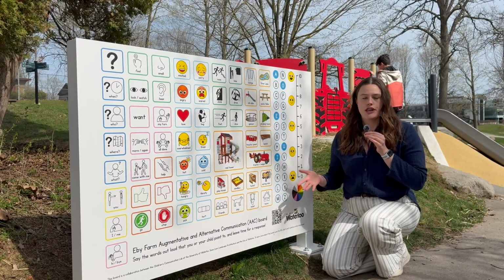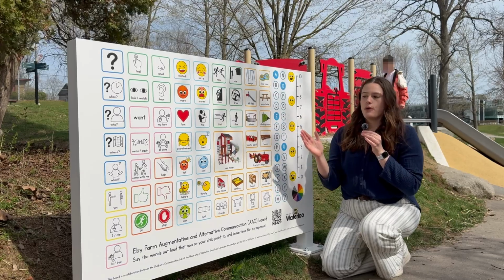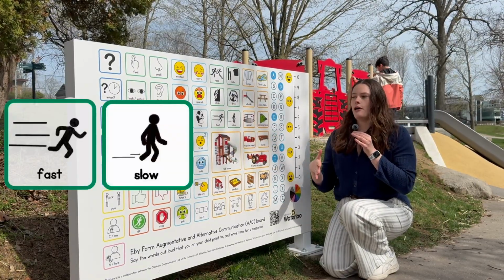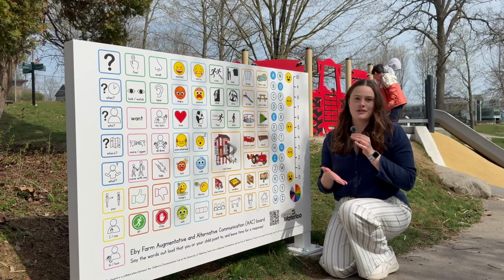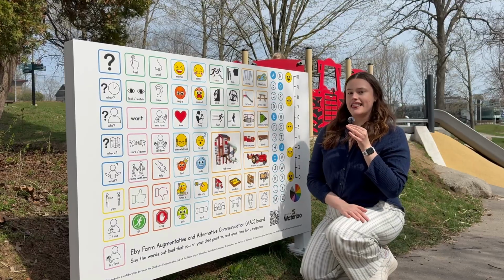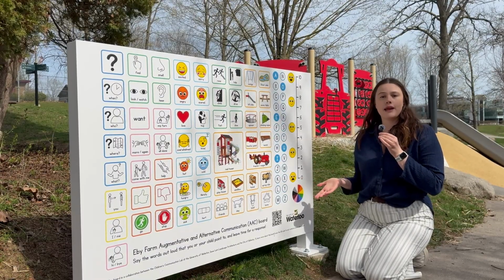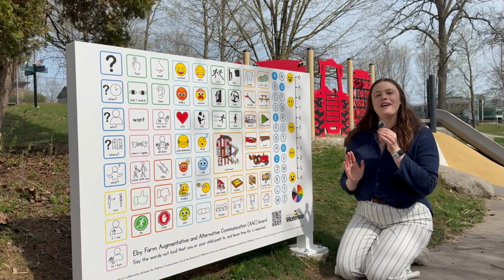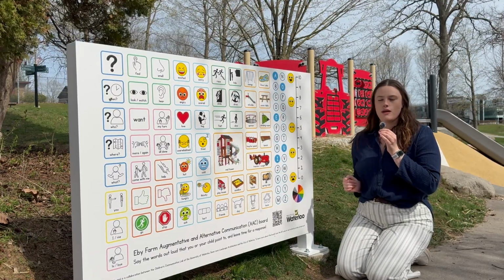Our Augmentative and Alternative Communication (AAC) Playground Board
Our Augmentative and Alternative Communication (AAC) Board for Eby Farm Playground in Waterloo Park is now installed! In this video, Olivia Vento, one of my students who worked on the project, will walk you through its purpose and all of its features! This board was produced in collaboration with Stephanie Snow of Snow Larc Landscape Architecture and the City of Waterloo, Ontario. A QR code at the end will link you to our openly available full report, which is also available